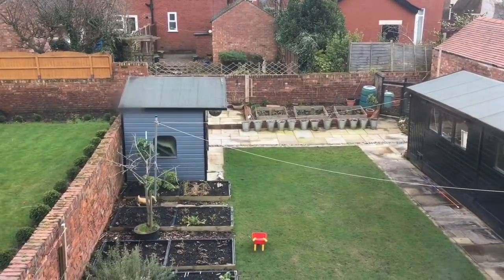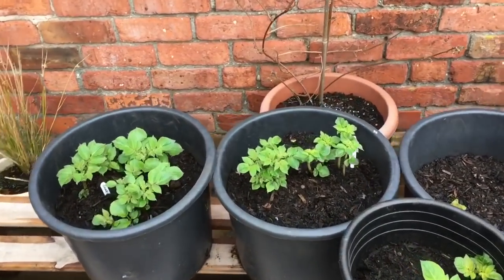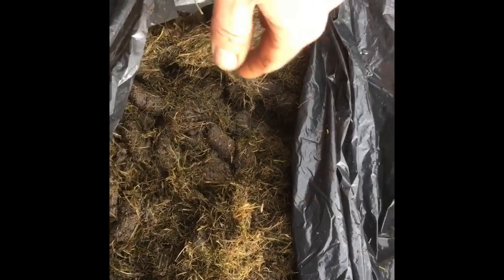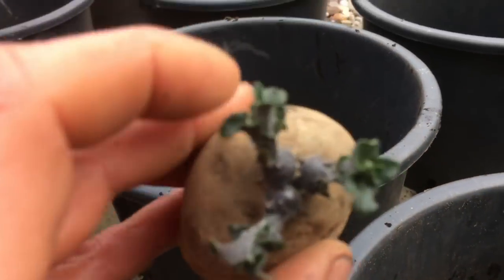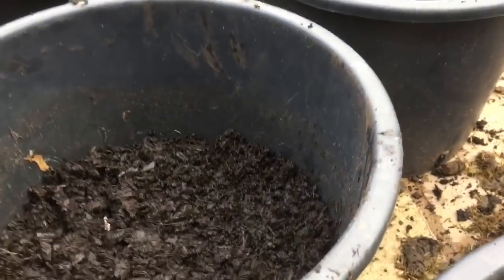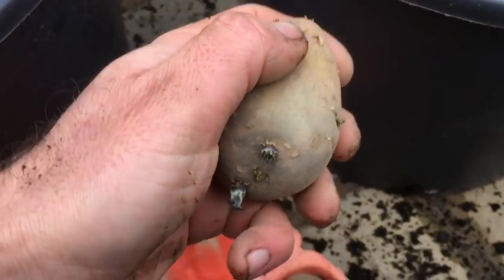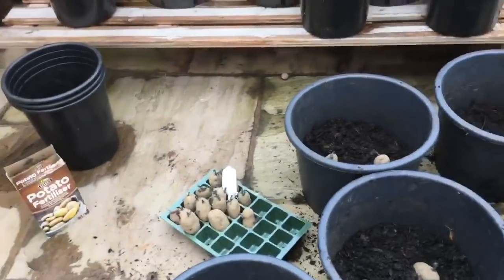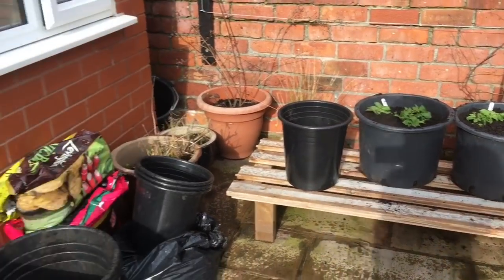Planting and caring for super early potatoes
I’m always on the lookout for ways to experiment with extending the growing season. In this video I show the progress of my super early potatoes and how I plant up my next two batches, Charlotte and Arran Pilot.

The super earlies spend the first few weeks tucked away under my conservatory desk, but asap I move them outside where they enjoy full sun and stable temperatures.

I currently have four successions on the go now, my next batch will go in the ground in a weeks time.

Our approach to allotment life is to: grow as much as we possibly can, to be self-sufficient in veg all year round and in fruit in summer, to give away our huge surplus to friends and family, and to have as much fun as possible.

I'm always aware though that it might not last so I make sure that I don't work too hard, eat the most organic fruit and veg I can and design the plots so that I can still work them if I flare up again.